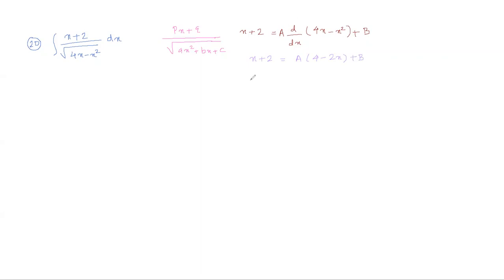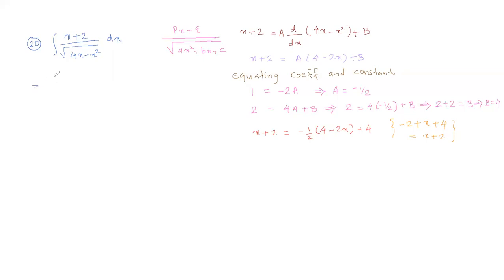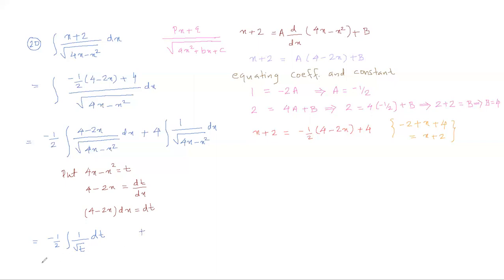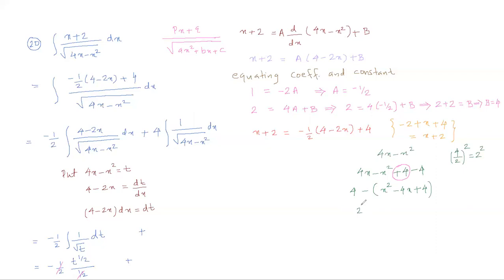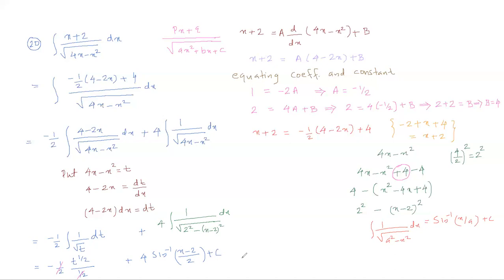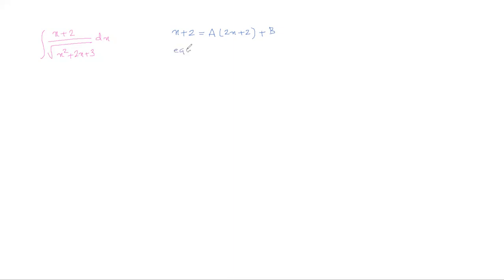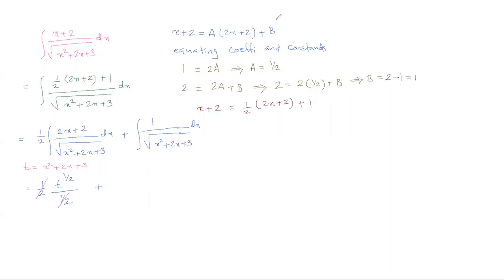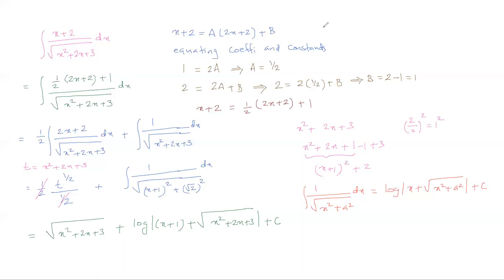Integration of Rational Functions - Partial Fraction Method - Part 02- Ex 7.5